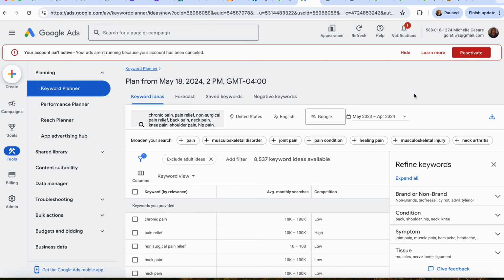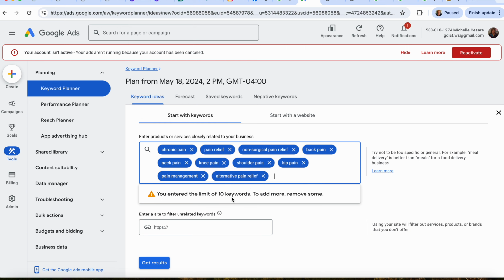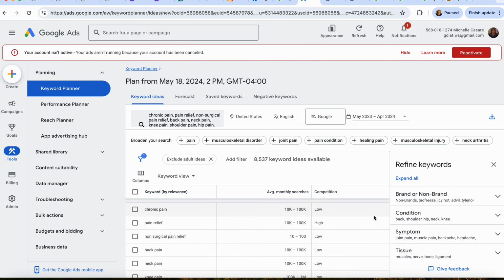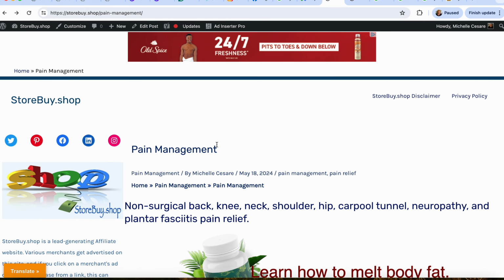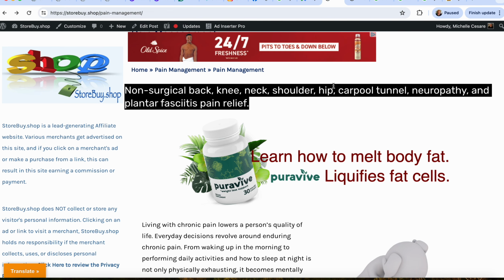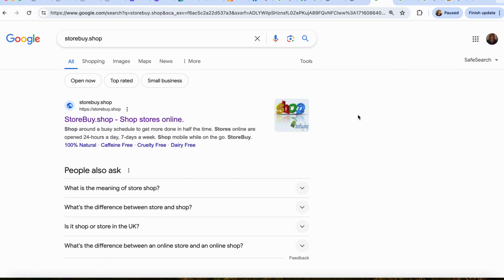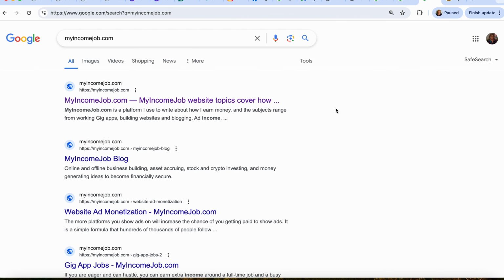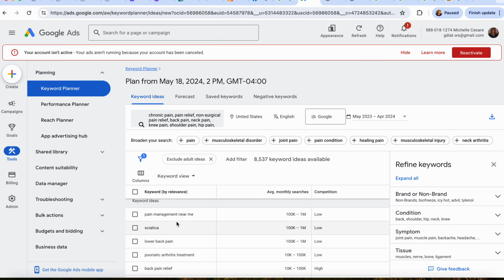Google Free Keyword Search Tool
Google free keyword tool shows you how many monthly searches your keyword phrases receive every month.

Join Spark - Use Code  - MCA6C7I5